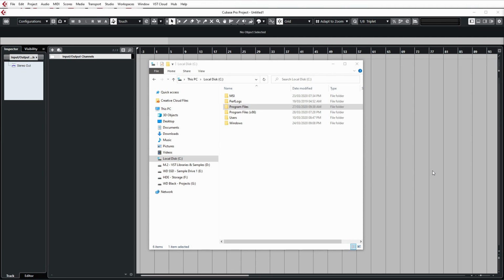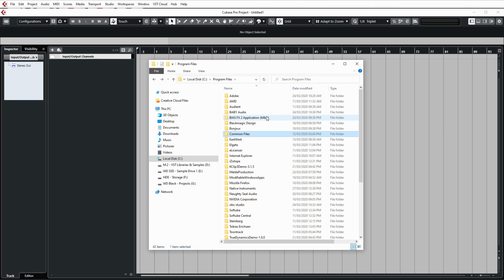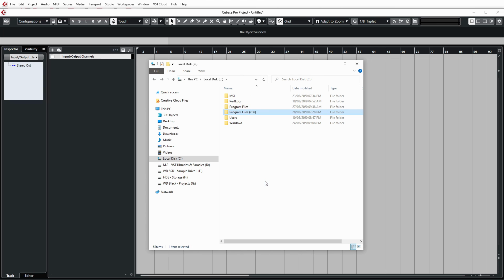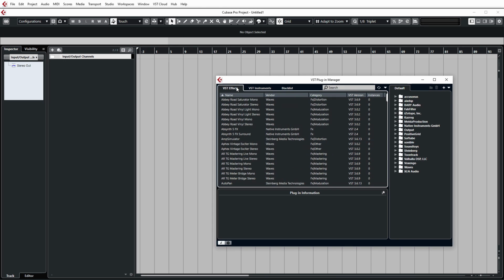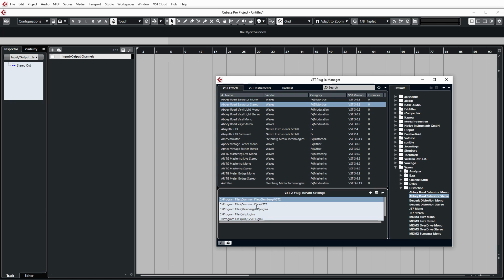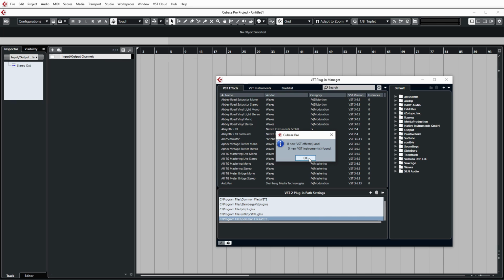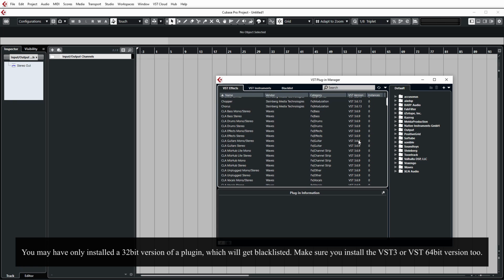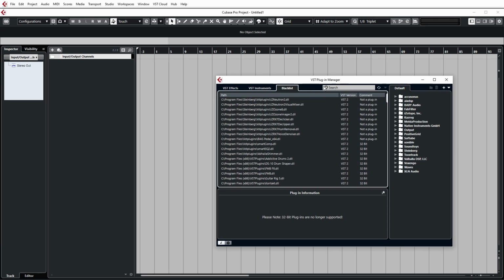Cubase Tips | Plugins Not Showing?